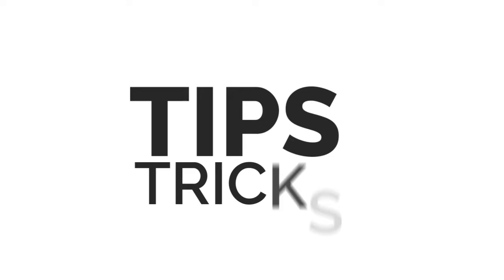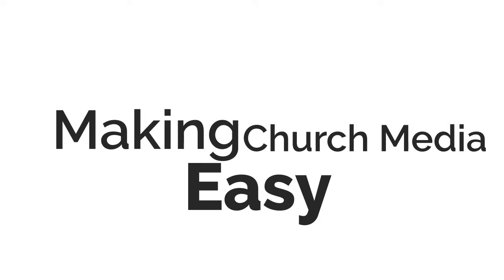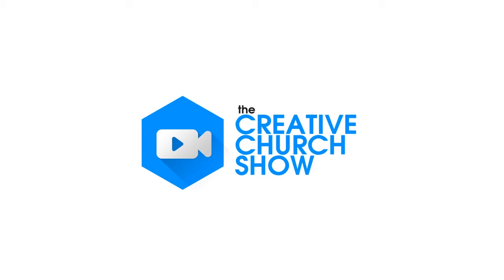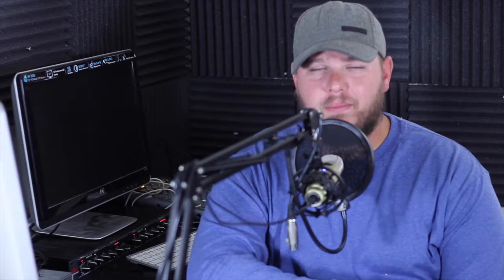The Creative Church Show Episode 44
How to get better quality video at your church